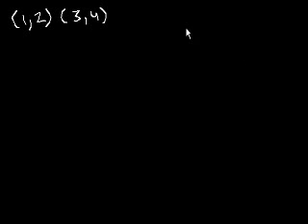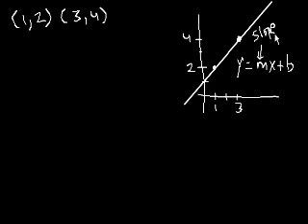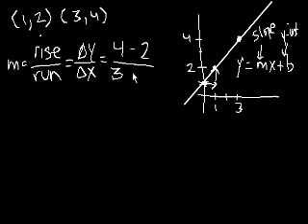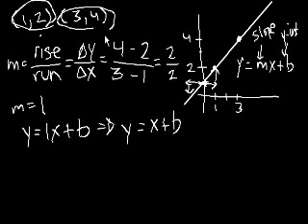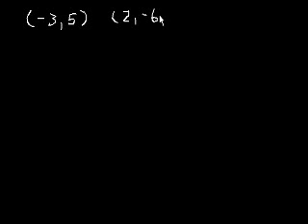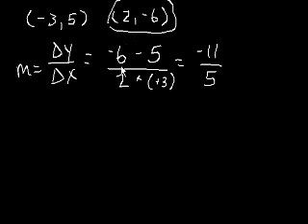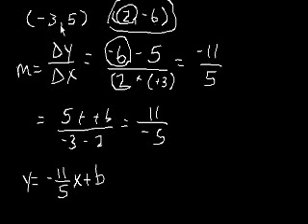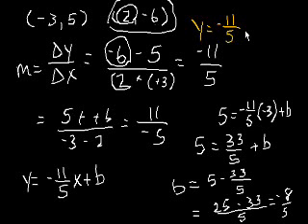algebra equation of a line